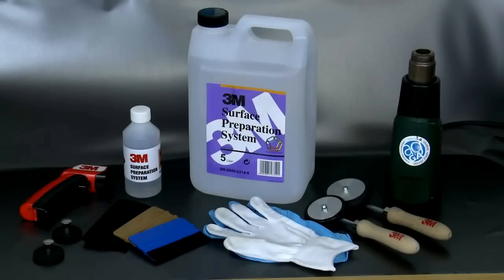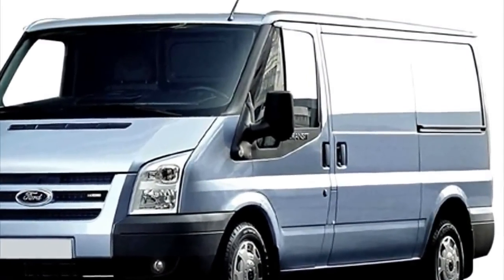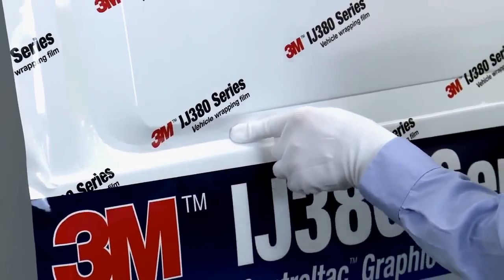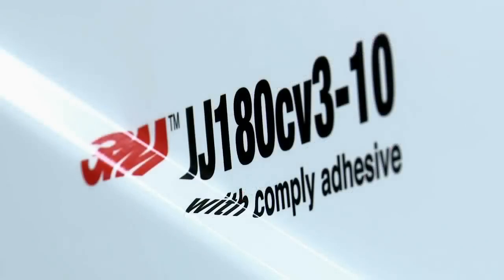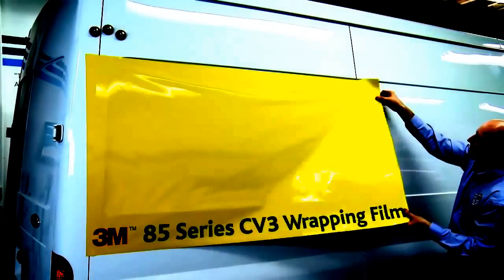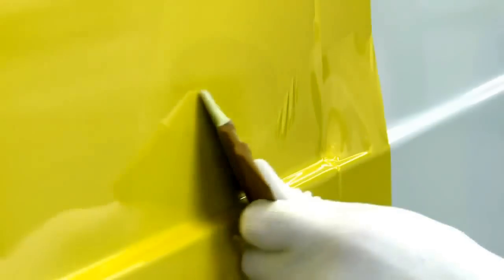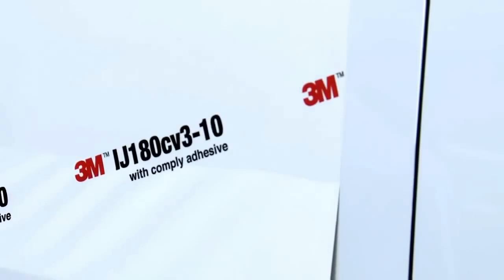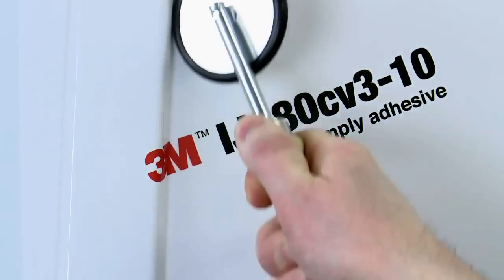3M Wrapping Techniques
3M and our approved applicator Andrew Gamble describe and demonstrate the specific techniques used for applying 3 of our wrapping products.

3M™ Controltac™ Graphic Film IJ380
3M™ Controltac™ Graphic Film with Comply™ Version 3 Adhesive IJ180Cv3-10